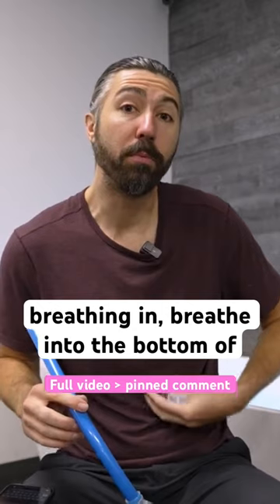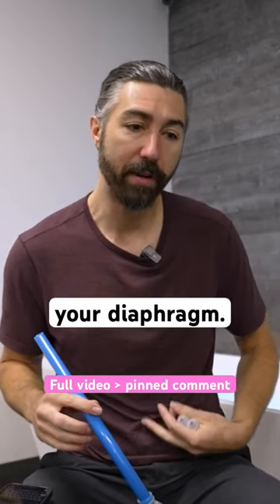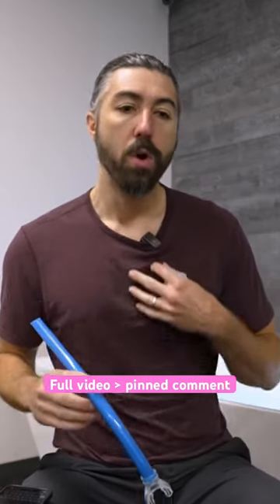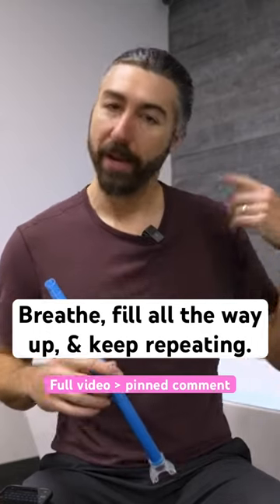How to BREATHE during a Cold Plunge with the Plunge Snorkel!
Plunge co-founder Michael Garrett talks about how to breathe with a Plunge Snorkel when you're cold plunging!